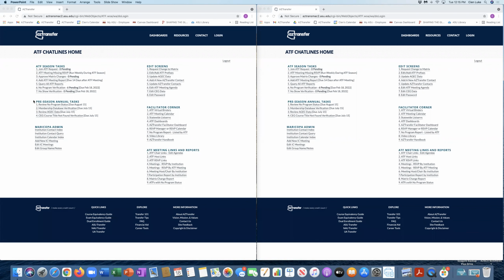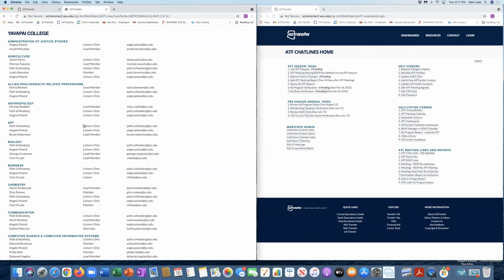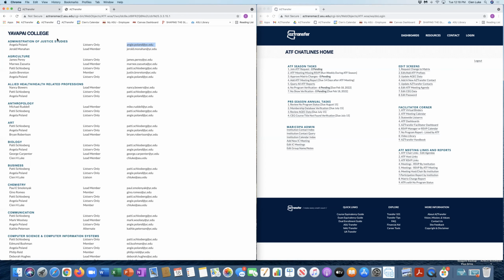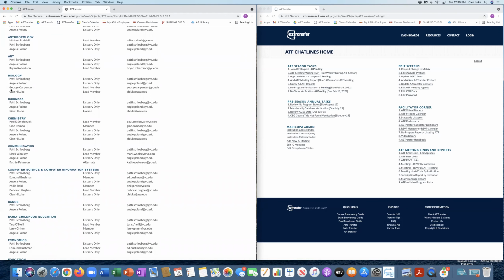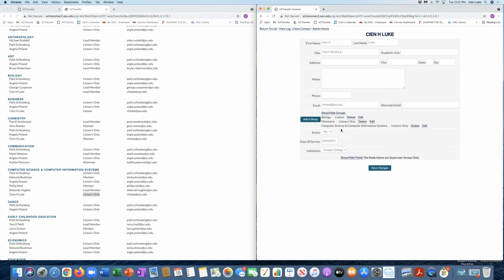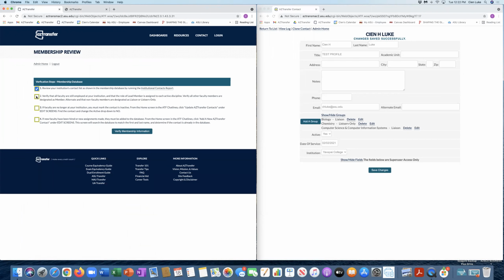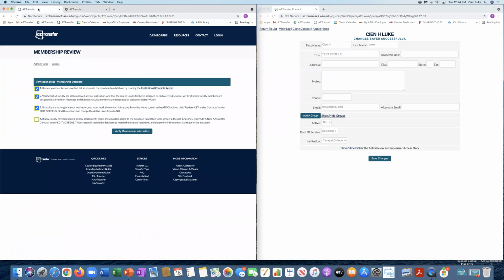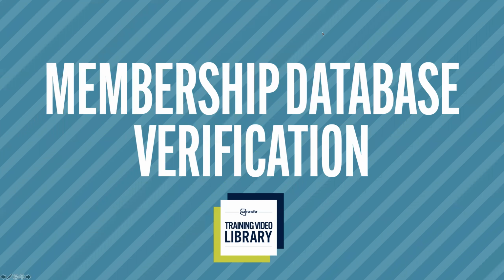Membership Database Verification (AZTransfer Training Video Library)